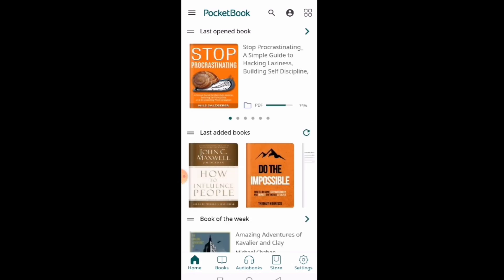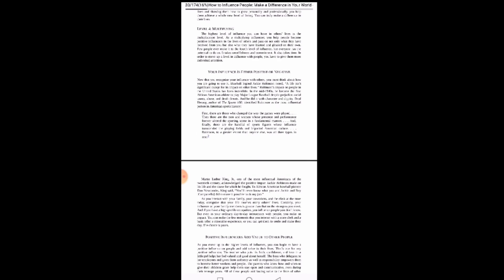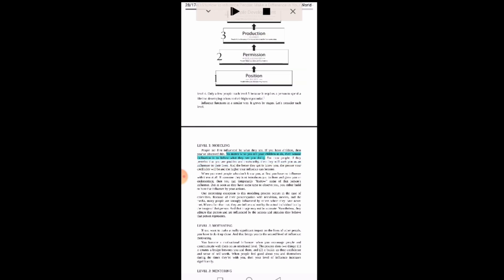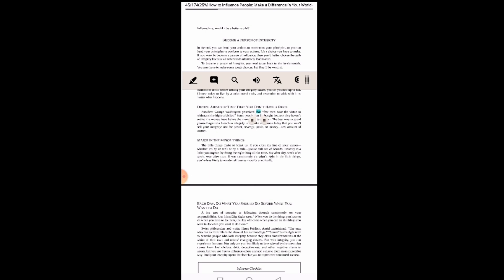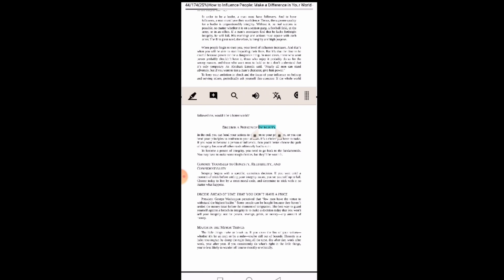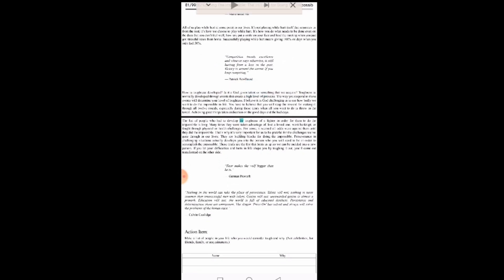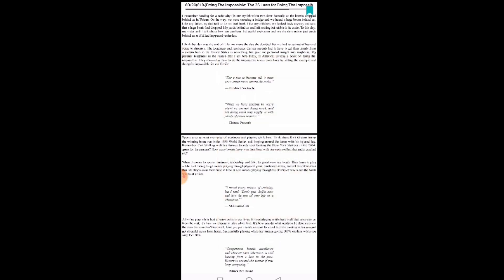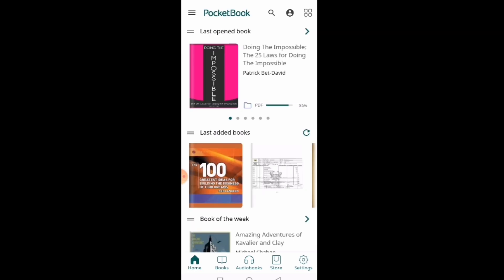How to use pocketbook reader app to read eBooks Faster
Discover how to read eBooks faster with the Pocketbook Reader app in this informative tutorial. Learn tips and tricks to enhance your reading speed and comprehension. Perfect for avid readers looking to make the most of their digital library!